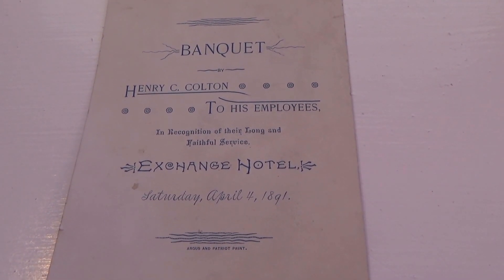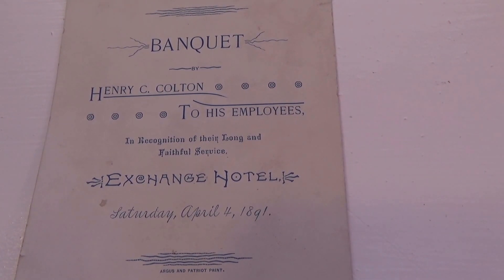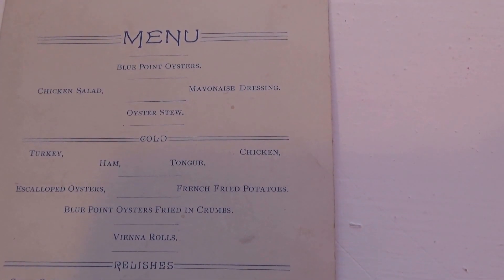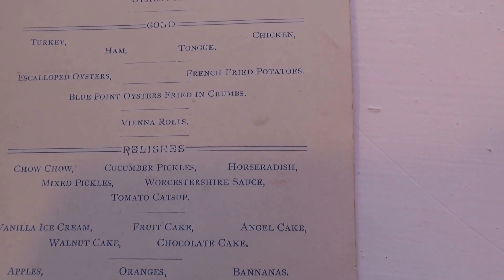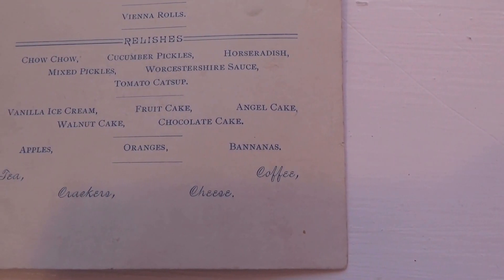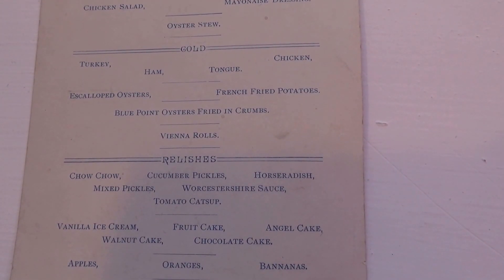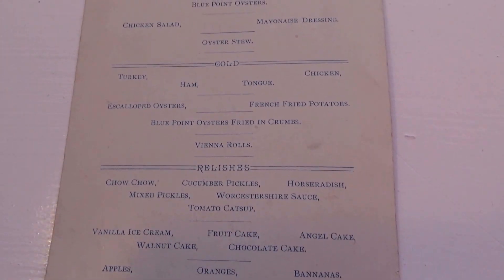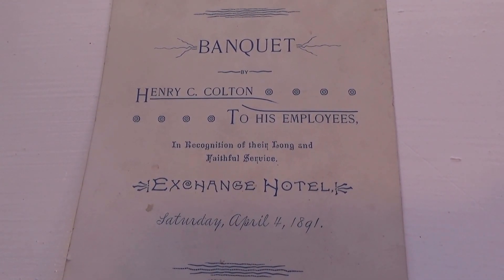A 1891 Banquet Menu Card-Auction Find #445